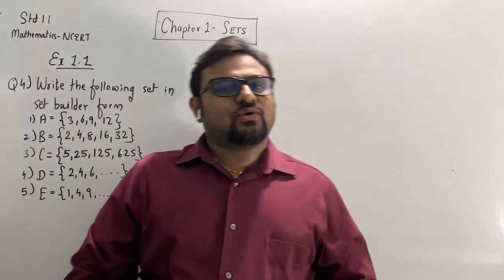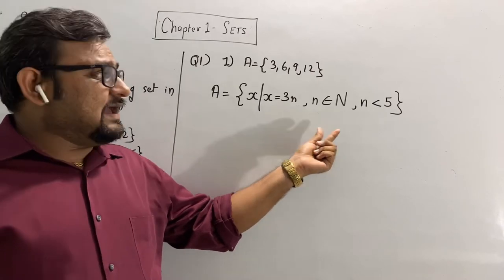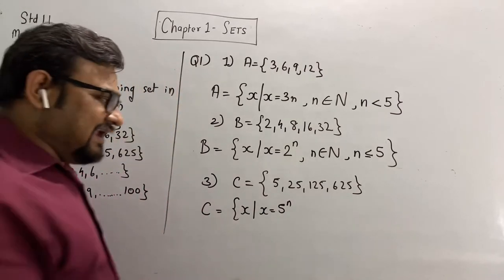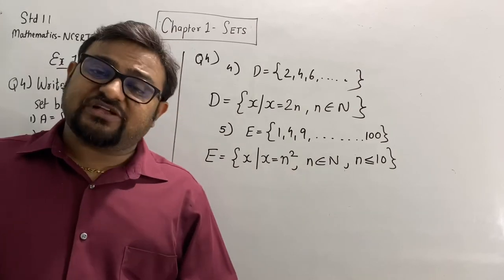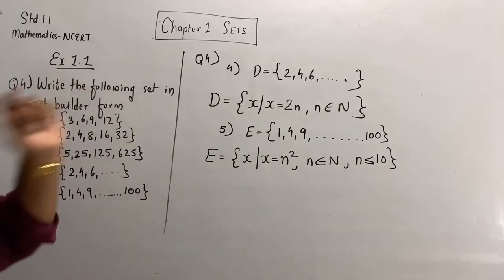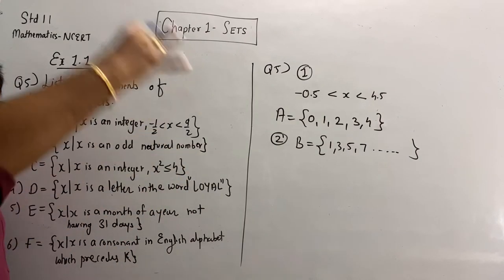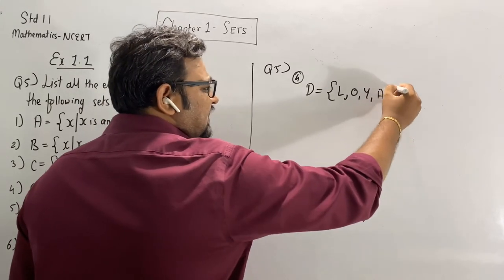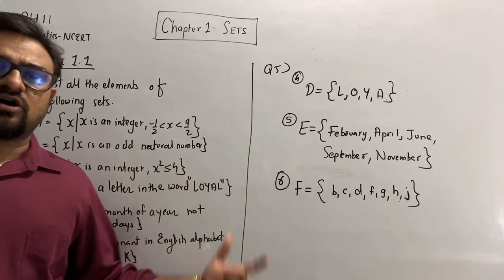Std 11 Maths: Ch 1 Sets: Ex 1.1 : LECTURE 2 : 14 JULY